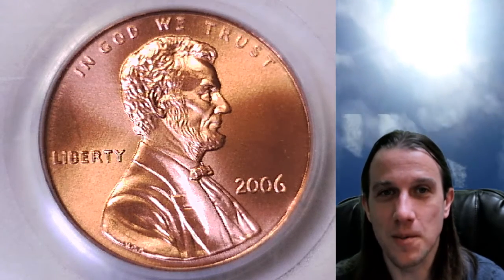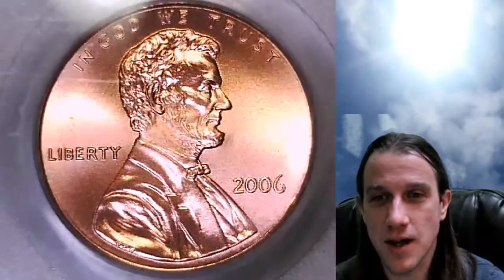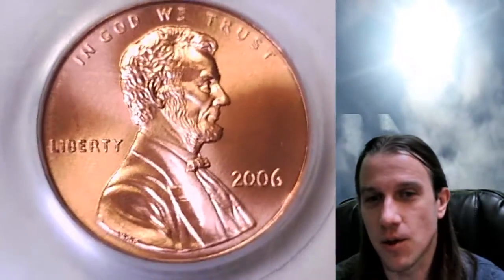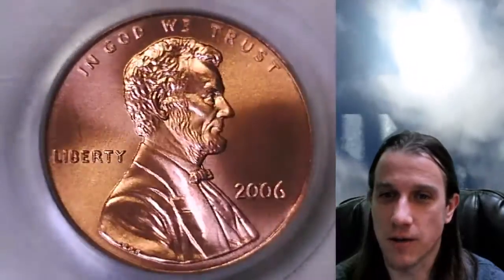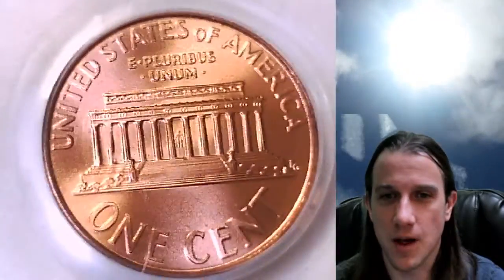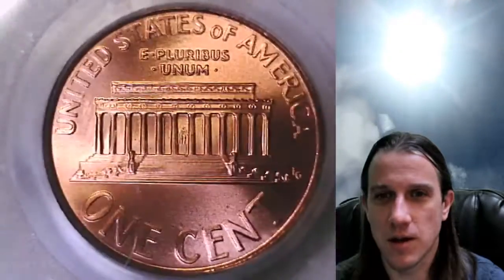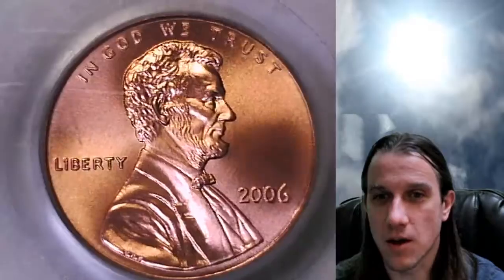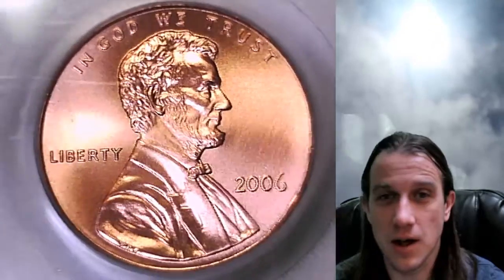Selling my 2006 P Lincoln Memorial Cent PCGS MS 68 RD Satin Finish 08721677